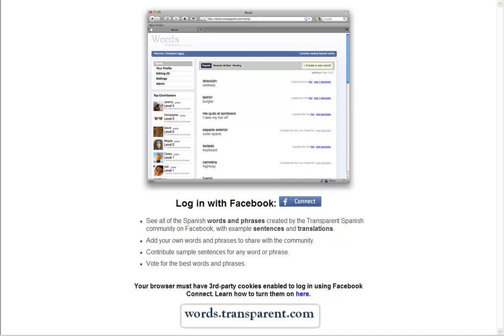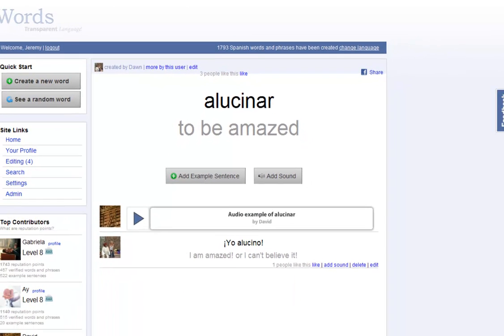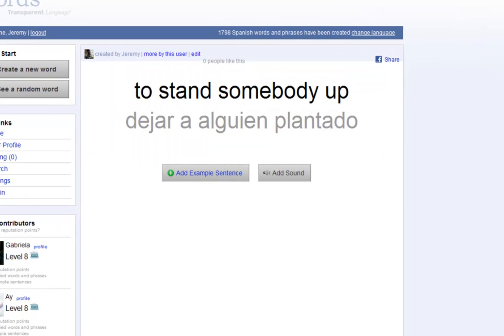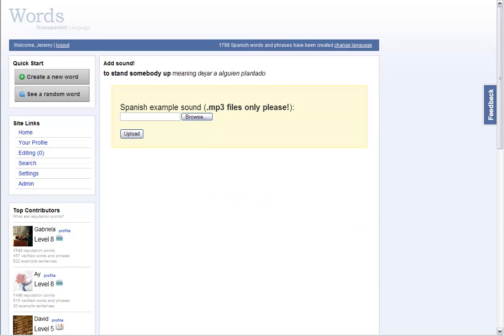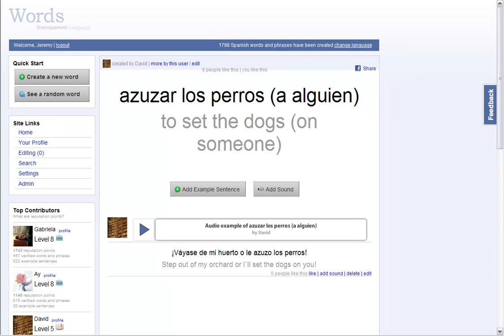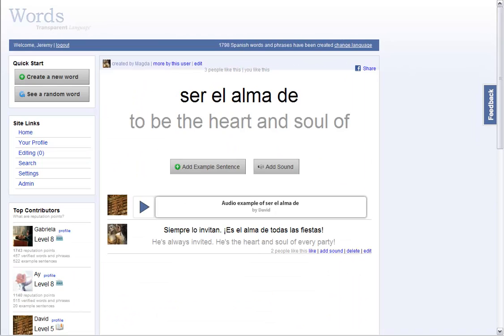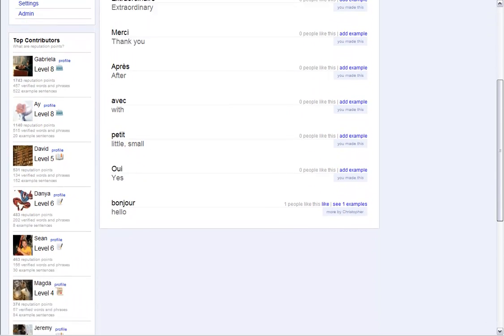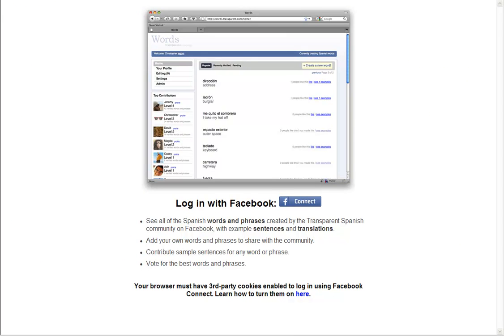Words Facebook Application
Learn Language withTransparent Language's new Facebook application! Practice at words.transparent.com.